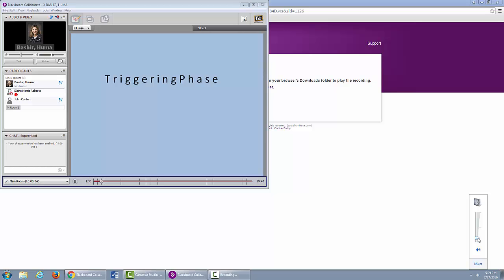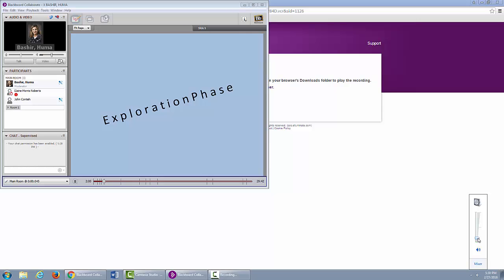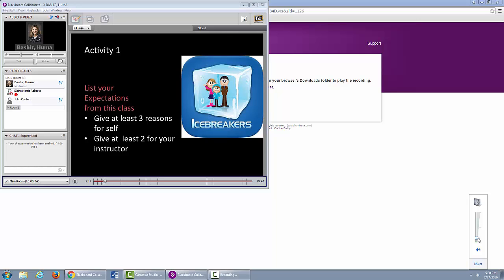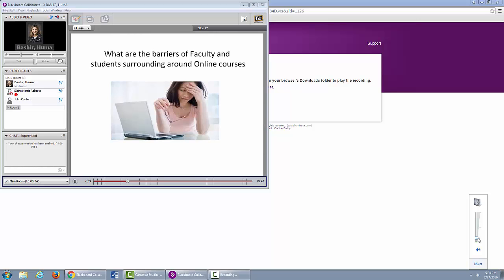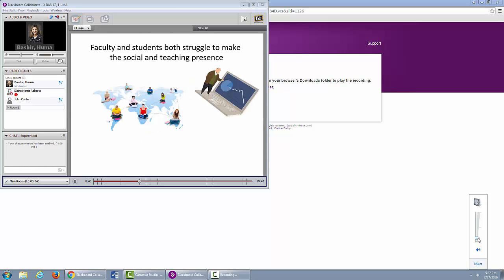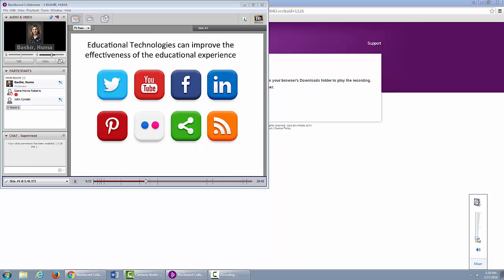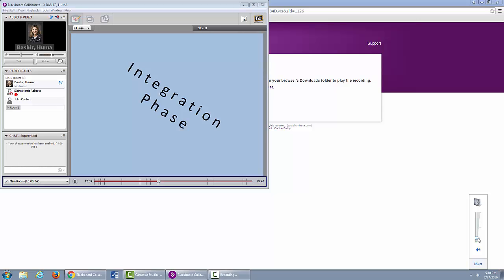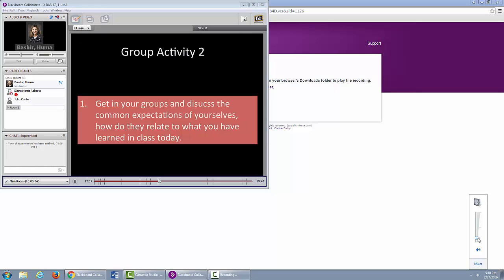Online learning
comprehensive community of inquiry conference